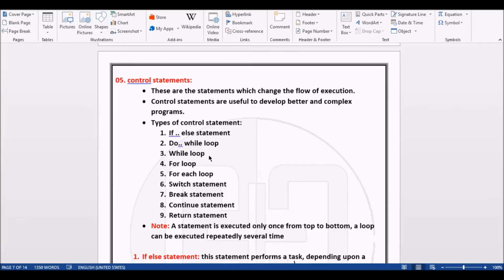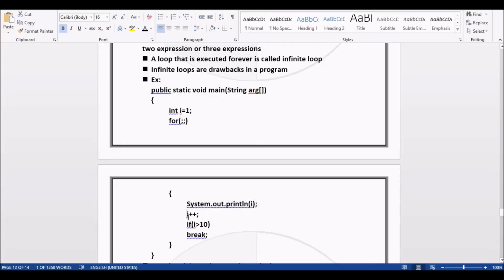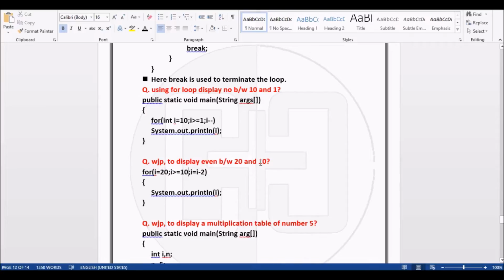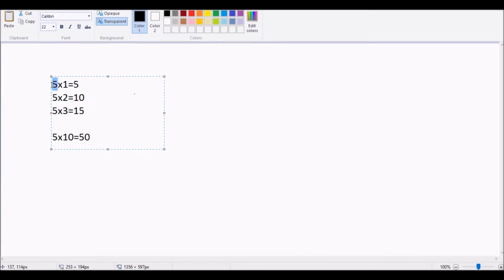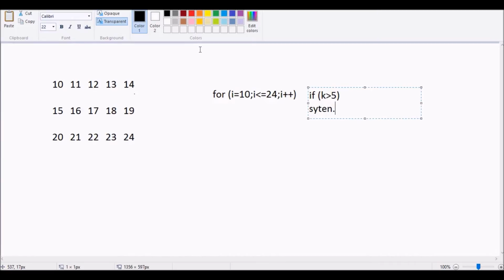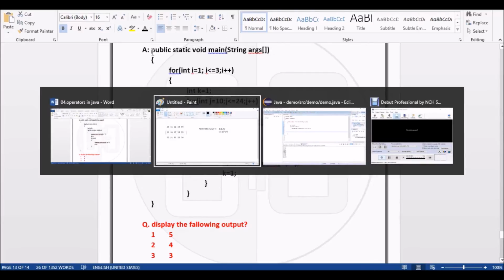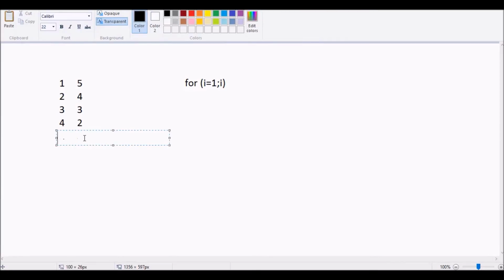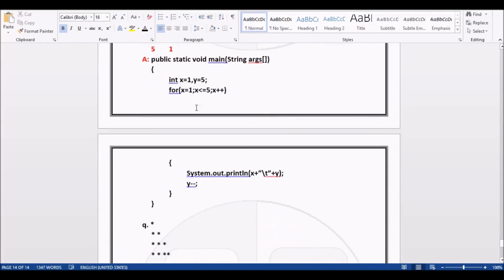07 control statements in java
control statements class2: for loop, nested loop